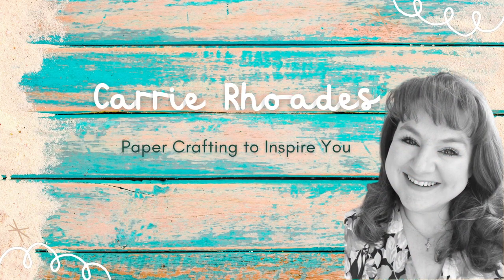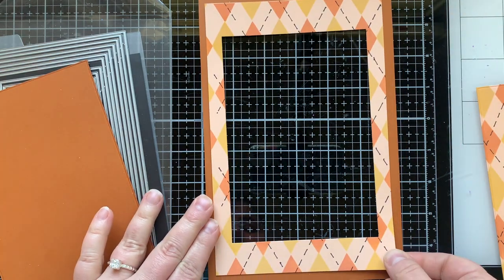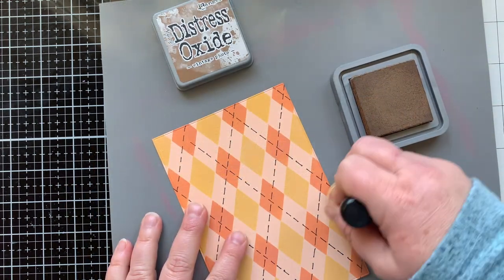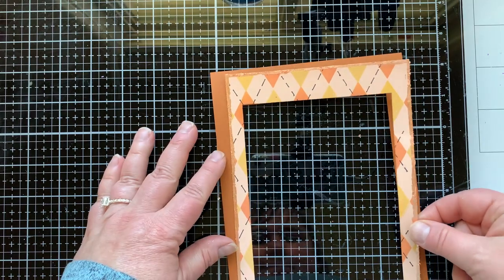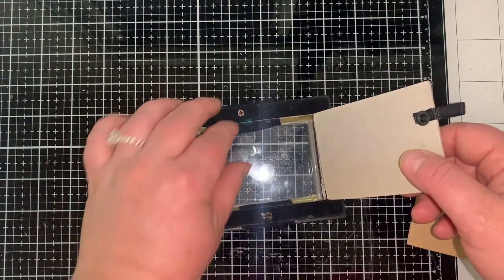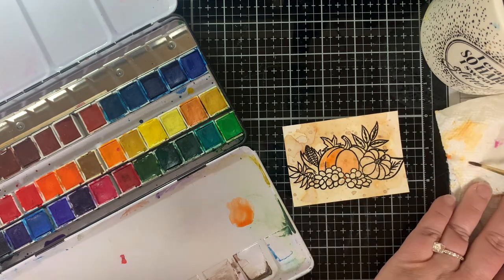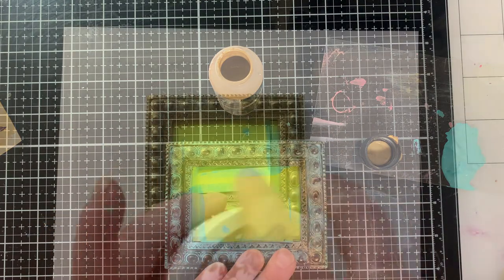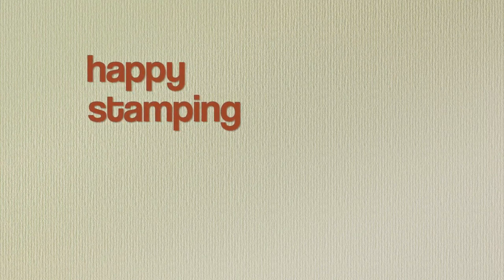Playing with new stamps and DIDN'T MAKE A CARD!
There are so many things you can do with your stamps. I LOVE making cards, but what about some Home Decor pieces to add to my fall decorations??? See my two pieces come together in this video.

• Retro Diamond Pattern 6x9 Layering Stencil Set Of 3

• Watercolor Premium Artist Paint, Half Pans - Set of 36